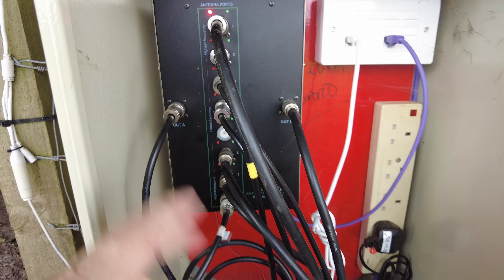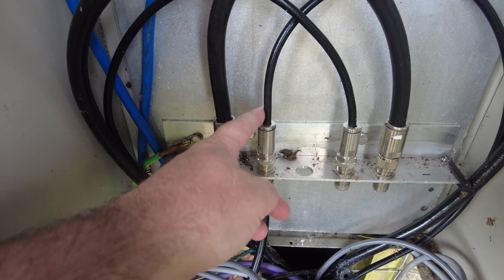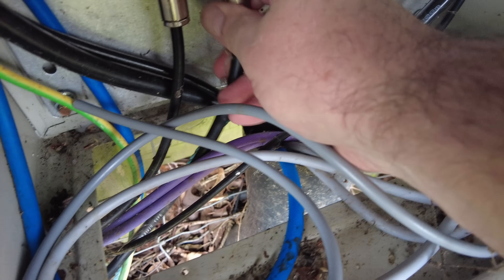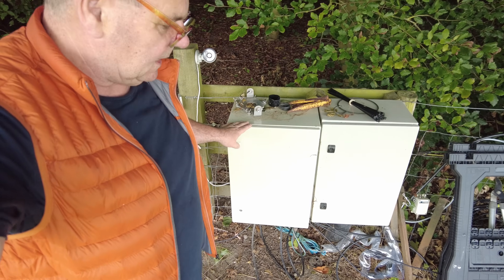Fixing RF in Audio and Arc Faults under QRO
Numerous problems to fix inclusing ARC faults and RF in my audio. Withoiut the use of ferrites, I seemed to have cured it.